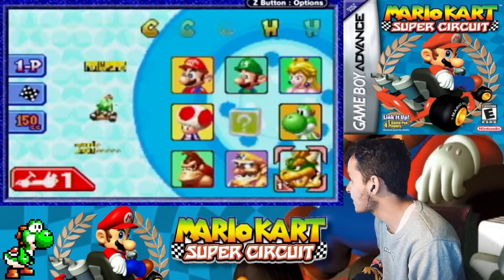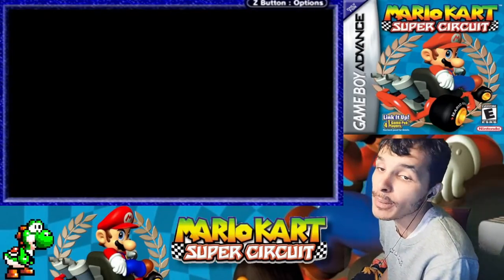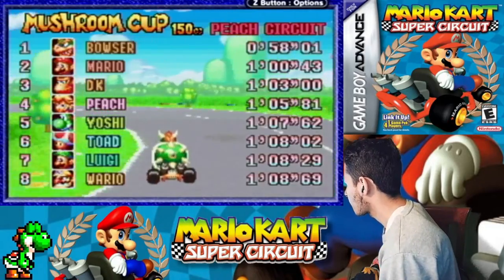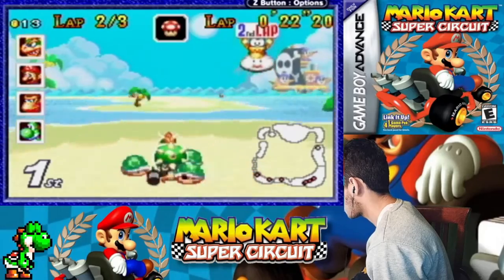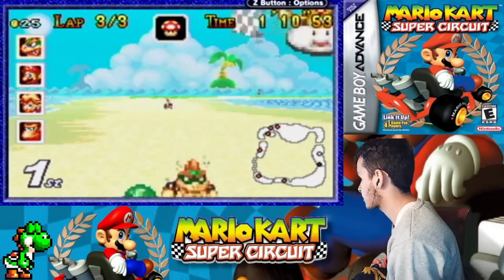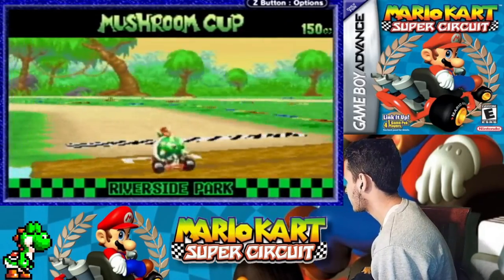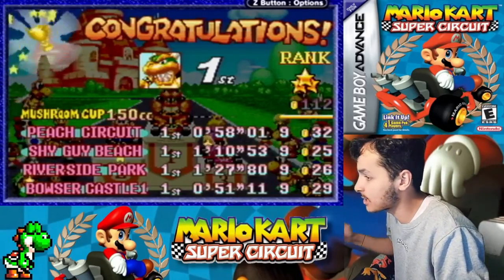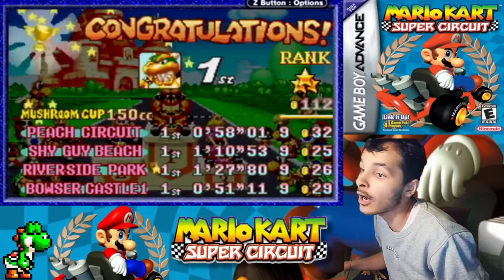Mario Kart Super Circuit - 3 Stars All Cup Playthrough #21 150cc Mushroom Cup Ft. Bowser!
Hello Everyone & Welcome to my New Video Series of Mario Kart Super Circuit But with a Twist!

In this Series we will Focus on Doing all 30 Cups from all the Classes! ALSO I NEED TO GET ALL 3 STARS IN EACH CLASS If I fail I start over! Enjoy this Wonderful Playthrough!

From 50ccc to 150cc Class!

50cc: Easy
100cc: Average
150cc: Challenging

Played on: Nintendo Gamecube Gameboy Player!

In this Video we Race in the Mushroom Cup 150cc Ft. Bowser!